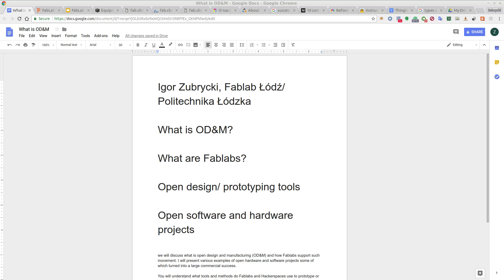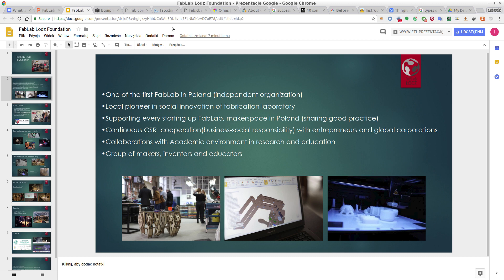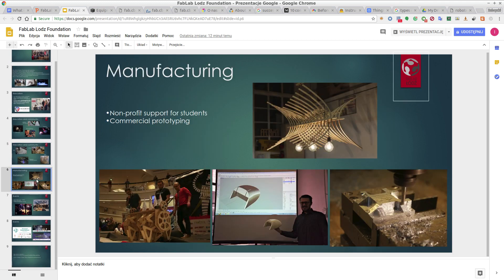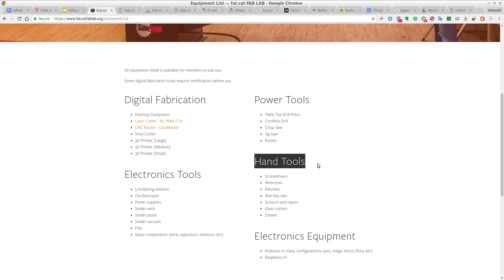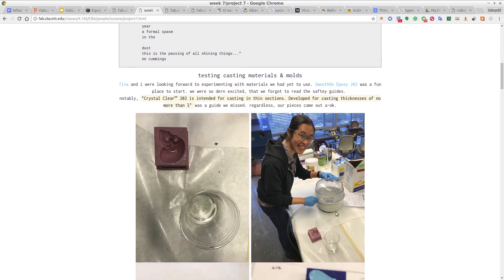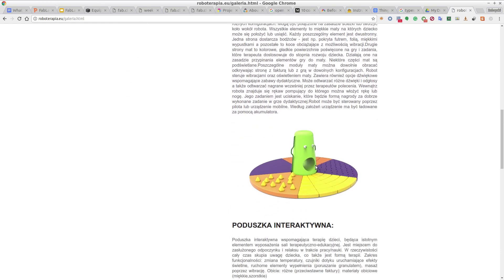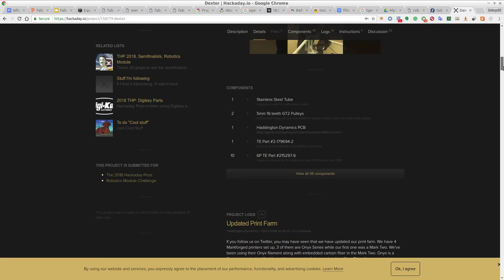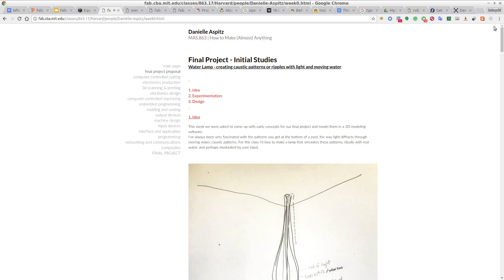webinar OD&M and maker movement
FabLab Lodz Foundation.pptx